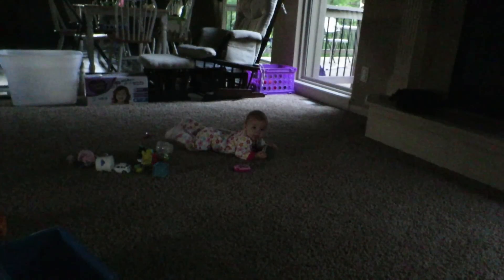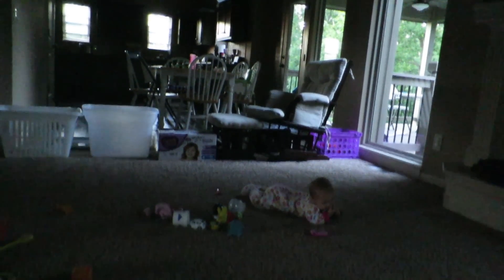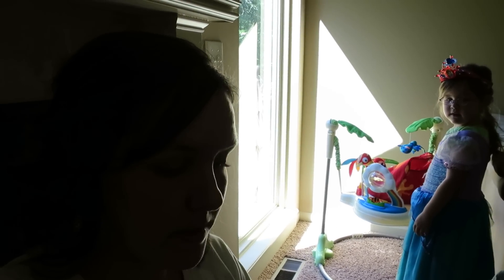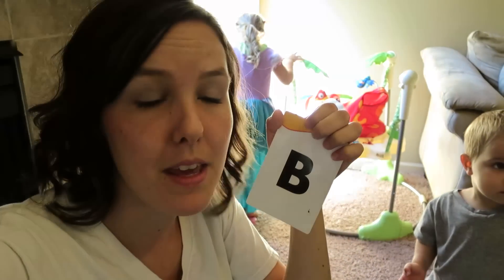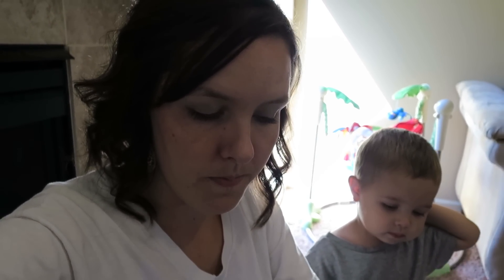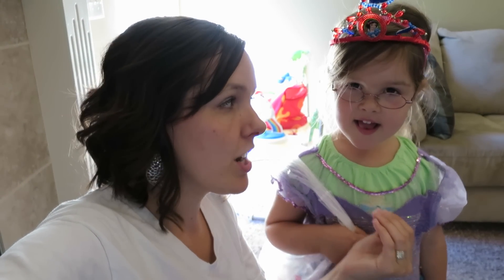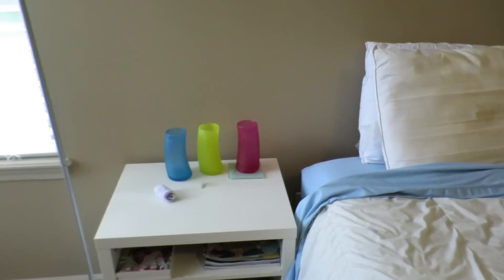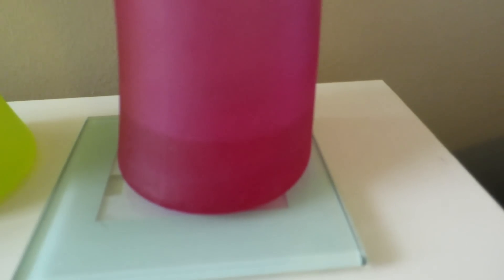Homeschool Math and Reading Adventures!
An early morning baby barricade, homeschool math and reading shopping adventures, baby mesh feeder, and turns out... Kendra's just not a finisher!  Find out why...
WE POST DAILY FAMILY VLOGS!